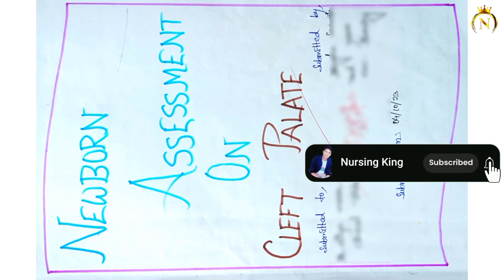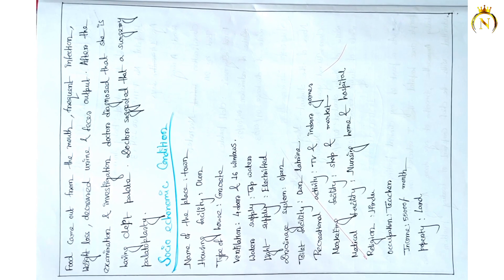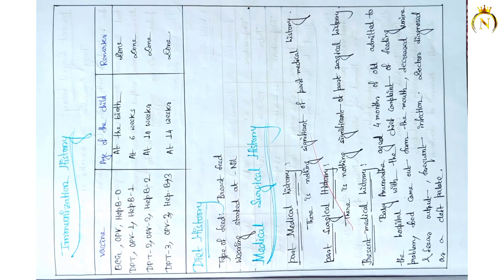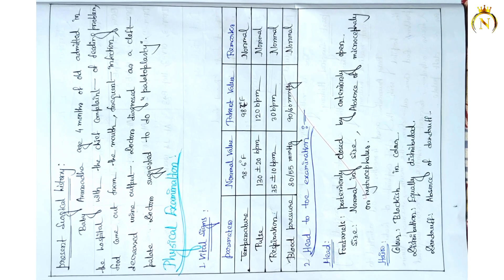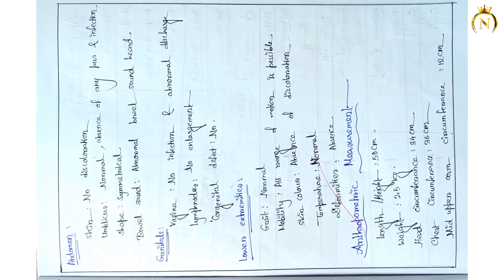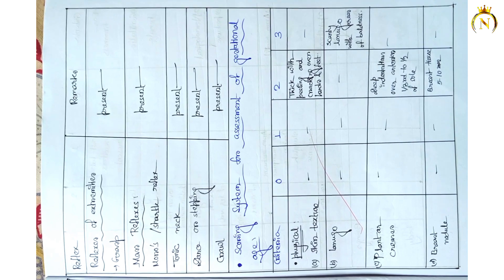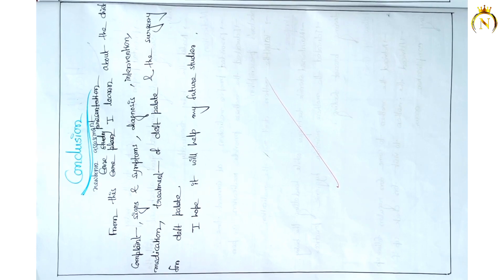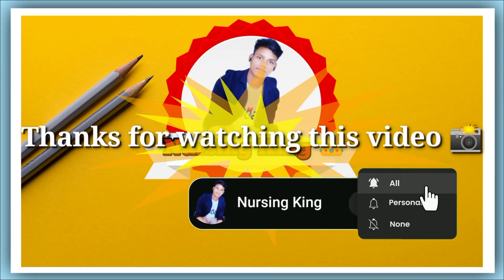Cleft Palate Assessment | Newborn Assessment On cleft Palate Baby